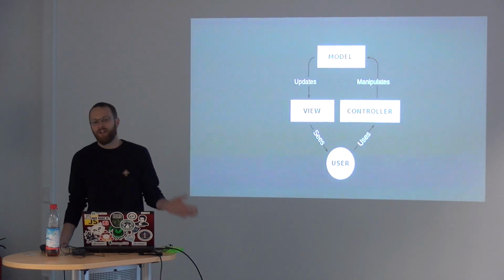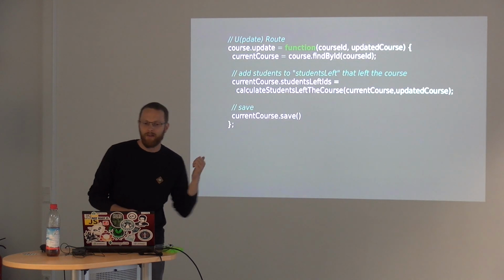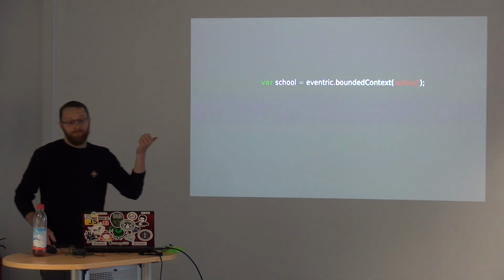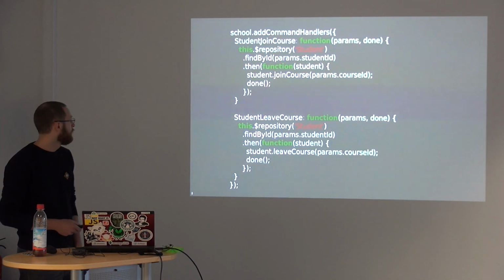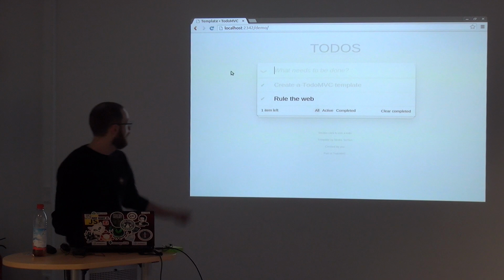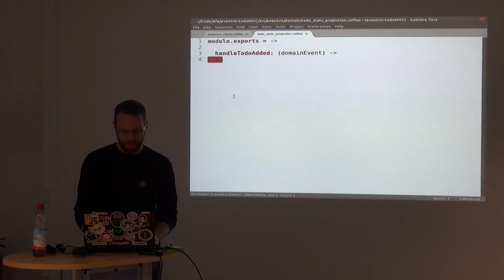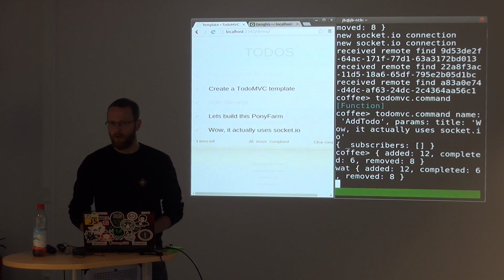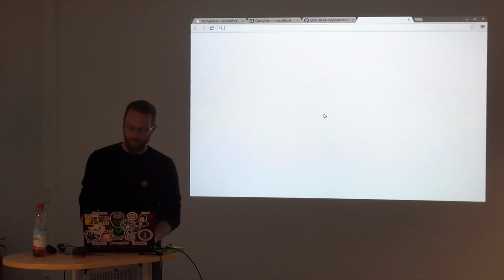MNUG 2014.07.09 - Building JavaScript applications based on DDD, CQRS and EventSourcing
Speaker: Johannes Becker